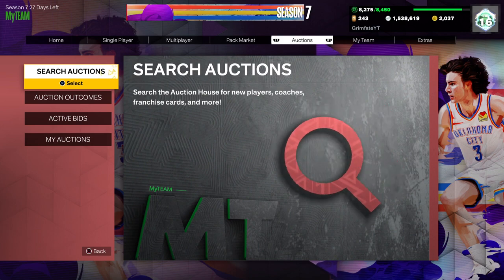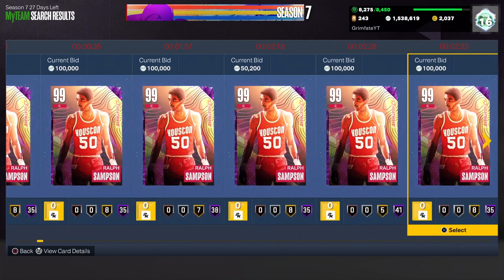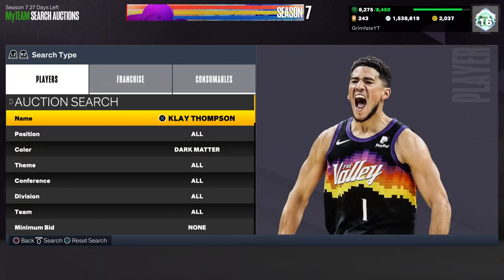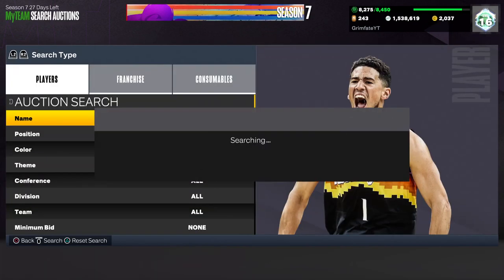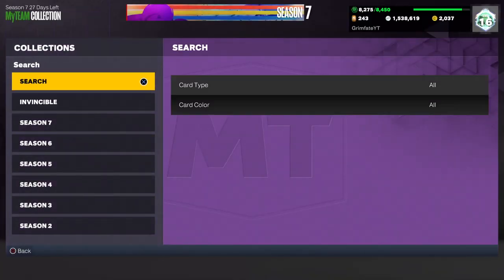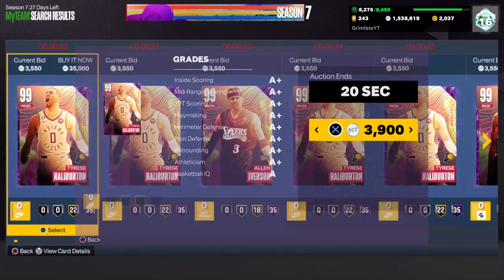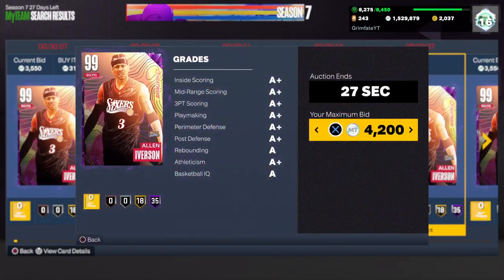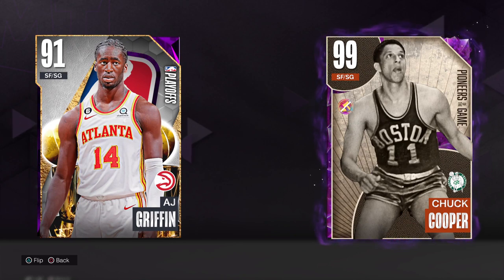Best NEW Sniping Filters to make you MILLIONS OF MT in MyTeam!